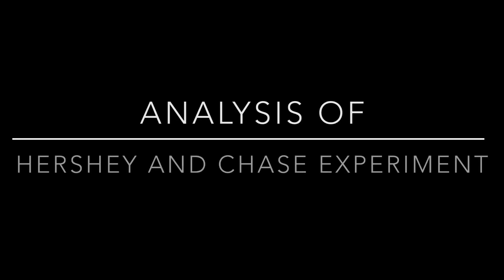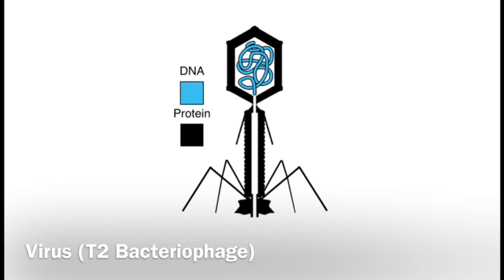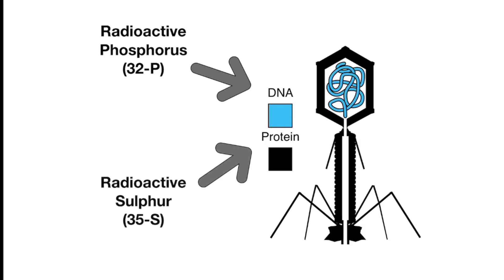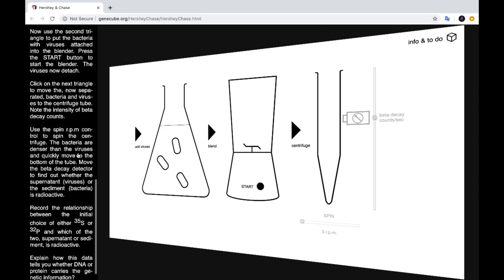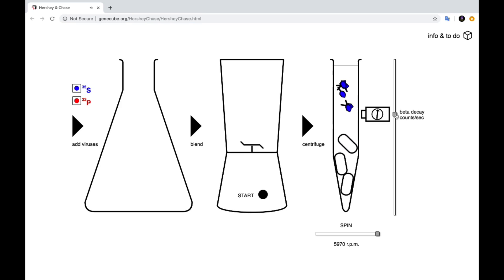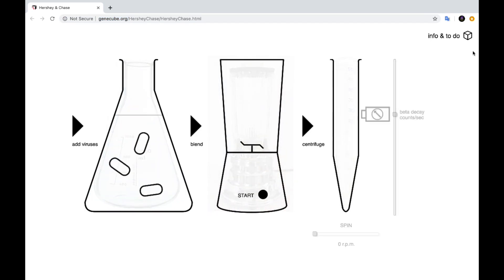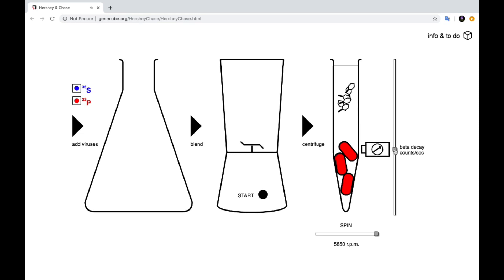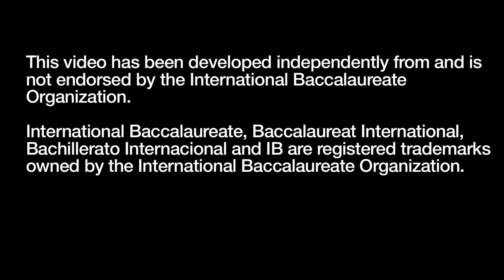A1.2.14 Evidence from the Hershey-Chase Experiment for DNA as the genetic material (AHL)